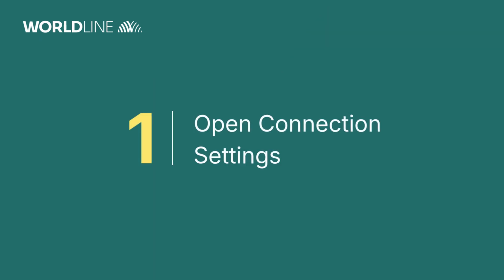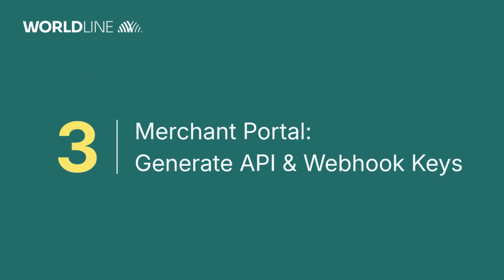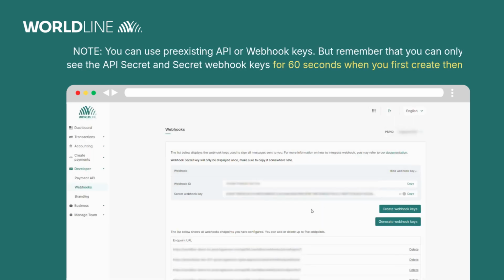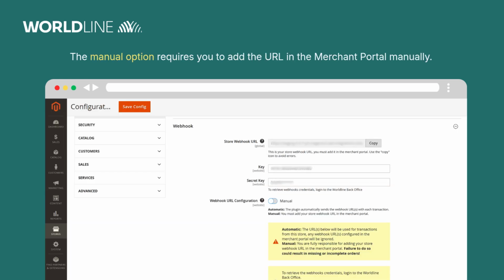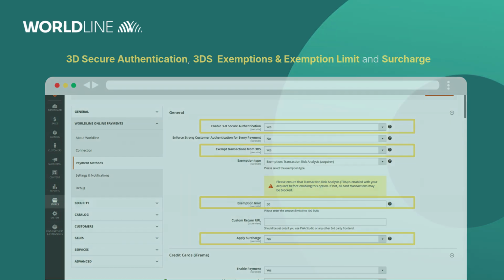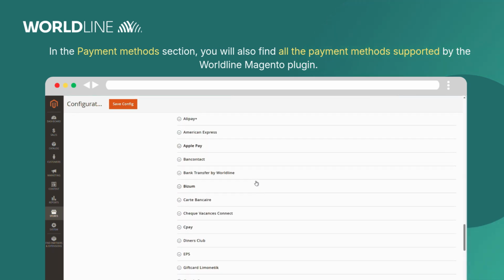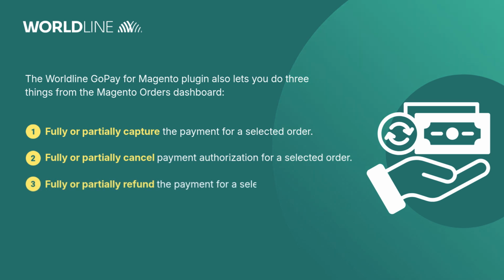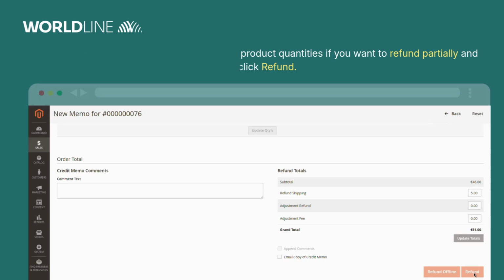How to Configure the Official Worldline GoPay Plugin for Adobe Commerce (Magento) ?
Streamline your payment infrastructure with the official Worldline GoPay plugin for Adobe Commerce (Magento). 🚀

This tutorial provides a comprehensive guide to configuring the Worldline integration, ensuring a high-performance checkout experience for your customers. From securing API credentials to fine-tuning advanced payment settings and SCA/3-D Secure compliance, we cover everything you need to get your store ready for production.

In this video, we cover:
✅ Environment setup.
✅ Secure API integration and authentication.
✅ Configuring payment methods and customer experience settings.
✅ Managing 3-D Secure, SCA, and compliance requirements.
✅ Perform maintenance operations (capture, cancel, refund).

🔗 Official Documentation:
For full technical specifications and implementation guides, visit our developer portal:

0:00 Introduction
0:24 Open Connection Settings
0:40 Environment Mode & Empty fields
1:02 Generate API & webhooks keys
1:44 Add credentials to plugin
1:58 Configure Webhook URK
2:33 Advanced settings
3:46 Maintenance operations
4:38 Conclusion